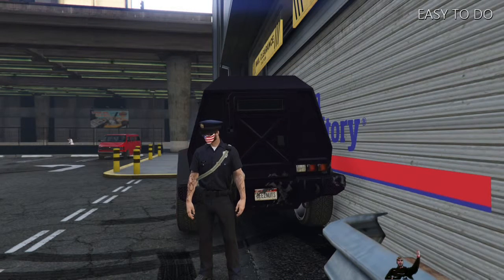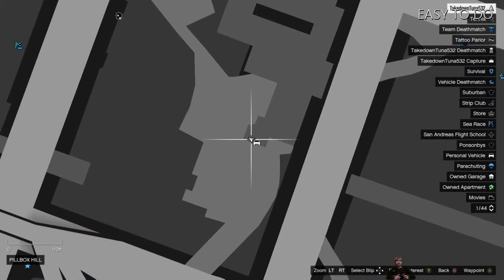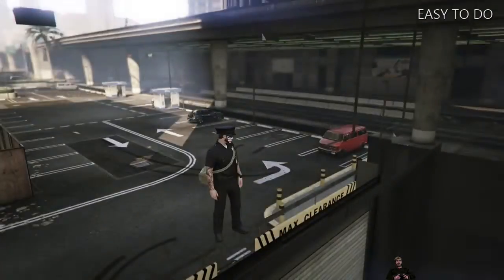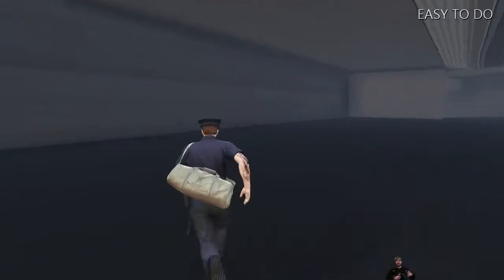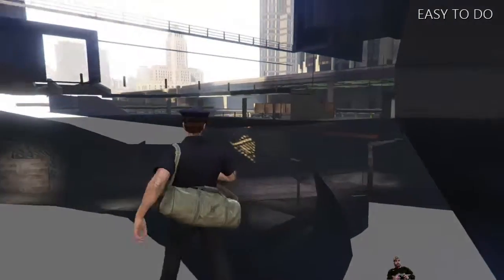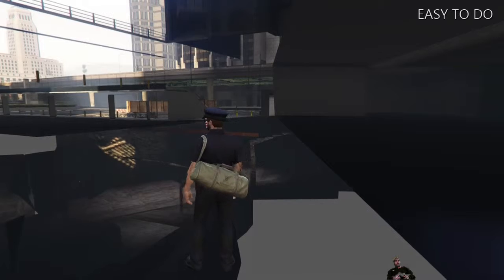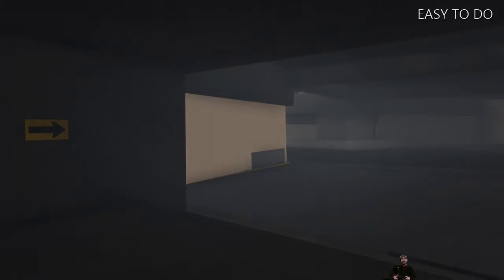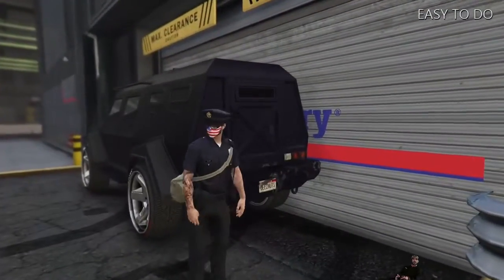WTF WALL BREACH EASY AS H3LL 1.28 1.26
BIG Thanks To FameSquad & Whatthafuudge for letting me get down with them!! Make sure you check them out and show some love!!!
FOUNDER: ?
PLEASE POST BELOW AND HELP ME KEEP IT FRESH WITH IDEAS AND OTHER VIDEOS TO MAKE.
FAMESQUAD MEMBERS

🔹ThirdGearProductions
I just want to THANK to everyone for the help and SUPPORT

🔸WTF & FRIENDS LINK🔸Whatthafuudge